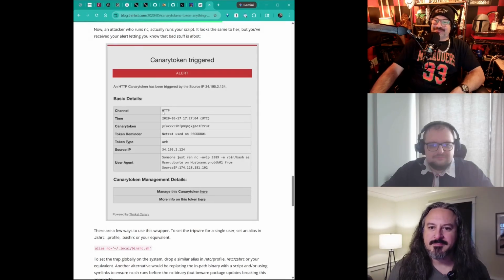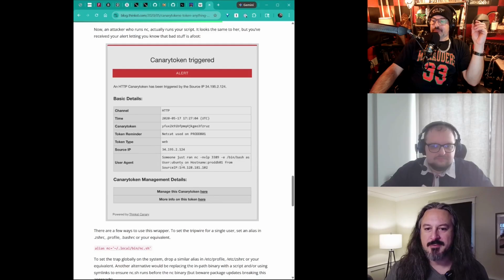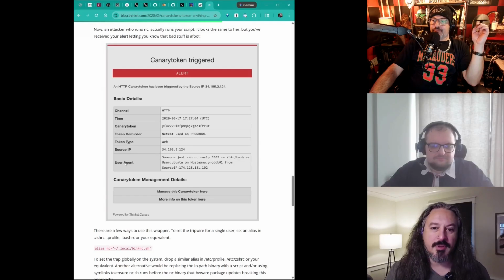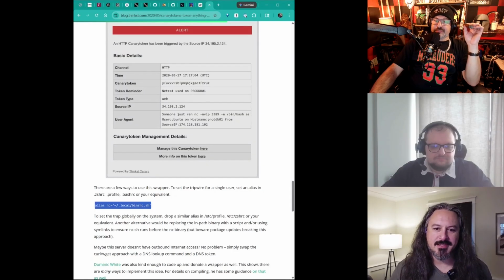Navigating Network Edge Vulnerabilities - BTS #69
In this episode of Below the Surface, Paul Asadoorian, Vlad Babkin, and Adrian Sanabria discuss the ongoing vulnerabilities in network edge devices, the implications of legacy systems like Avanti, and the strategies employed by threat actors. They explore the importance of monitoring and detection in cybersecurity, as well as innovative deception techniques to enhance security measures against exploitation. In this conversation, the speakers delve into various aspects of cybersecurity, including innovative strategies to enhance security, the challenges posed by vendor cooperation, the implications of cyber insurance, and the importance of visibility in threat detection. They discuss the use of canary tokens, the exploitation of edge devices, and the reality of zero-day vulnerabilities. The conversation also touches on the need for firmware updates, the shift towards open-source solutions, and the role of AI in developing cybersecurity tools.

Chapters

00:00 Introduction to Below the Surface Podcast
03:27 Network Edge Vulnerabilities and Trends
10:02 Understanding Avanti and Its Impact
12:44 The Consequences of Legacy Systems
18:03 Exploitation Techniques and Threat Actor Strategies
26:50 The Importance of Monitoring and Detection
31:14 Deception Techniques for Enhanced Security
32:55 Leveraging Canary Tokens for Enhanced Security
34:41 The Challenge of Vendor Cooperation in Cybersecurity
35:30 Understanding Cyber Insurance and Its Implications
36:25 The Importance of Visibility in Cyber Defense
39:12 Utilizing Low-Interaction Honeypots for Threat Intelligence
41:48 Exploiting Vulnerabilities in Edge Devices
43:27 The Reality of Zero-Day Vulnerabilities
45:04 Analyzing Recent Exploits in Network Devices
49:02 The Need for Firmware Updates and Alternatives
50:33 Exploring Tailscale and Remote Access Solutions
54:33 Building Secure Lab Environments
56:52 The Shift Towards Open Source in Cybersecurity
01:00:27 Innovations in Memory Forensics
01:03:02 AI's Role in Enhancing Cybersecurity Tools